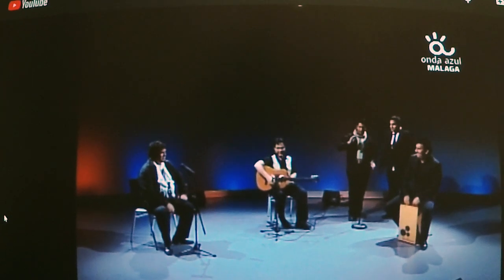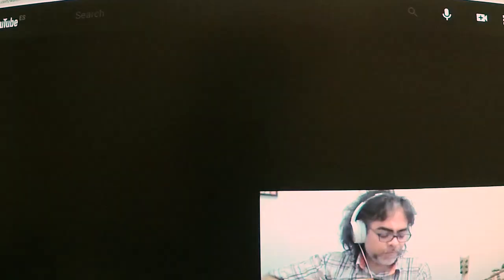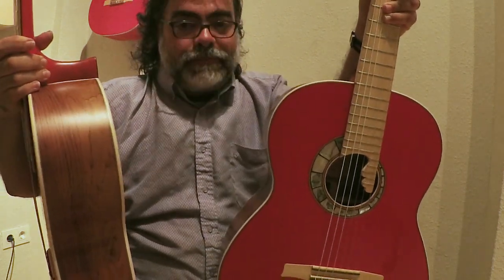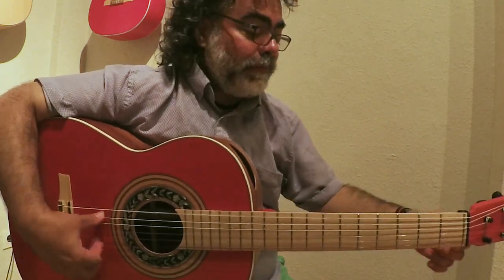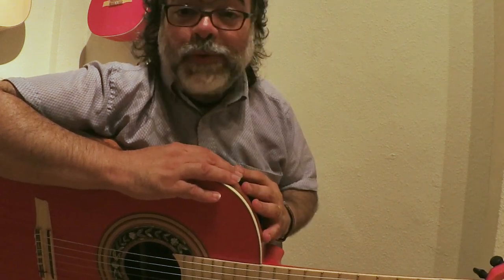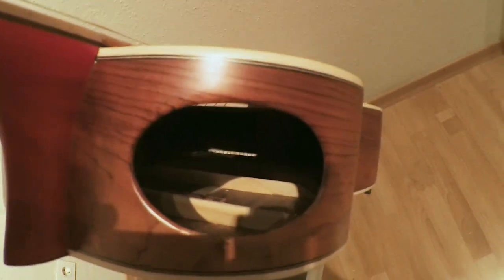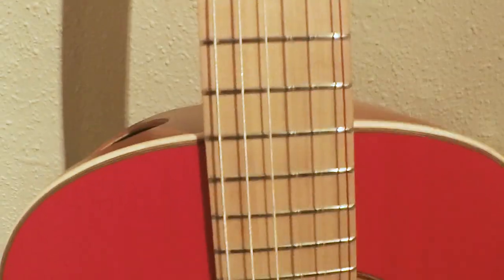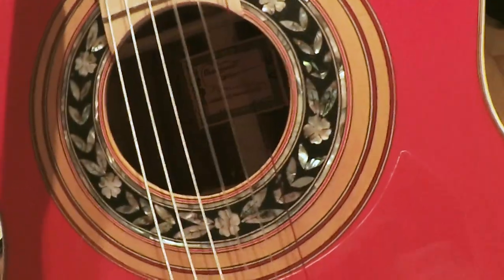Andalusian Guitars's evolution of Barbero's Paco's Negra ideas + radius fretboard lateral sound port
Real training vs Do it yourself (flamenco guitar) by just watching videos not much can be learned...

^Ex.1/ 00:01
Ex.2/ 01:52
Ex.3/ 09:52
Ex.4/ 04:38 topic